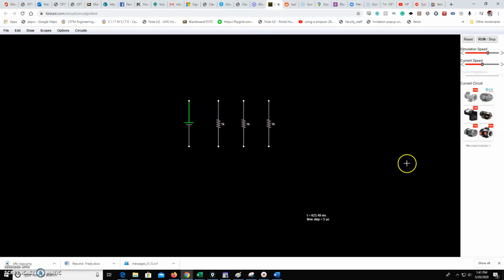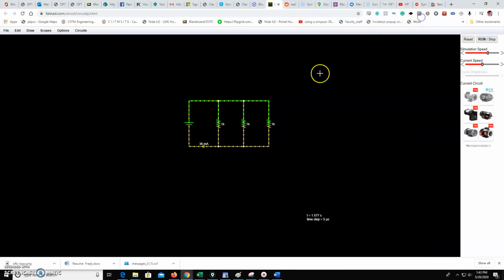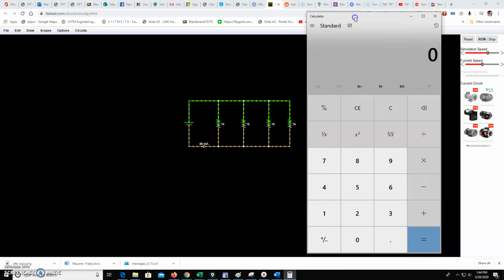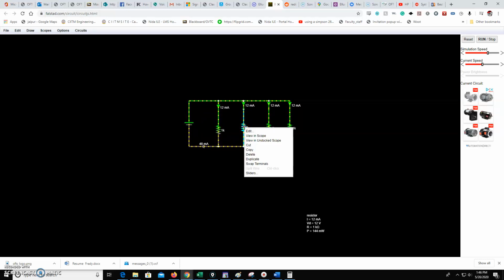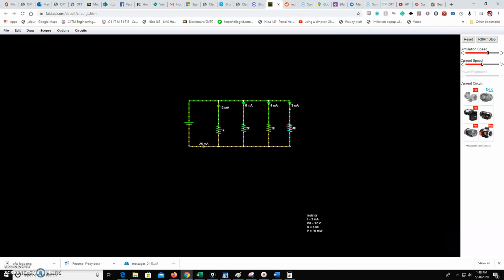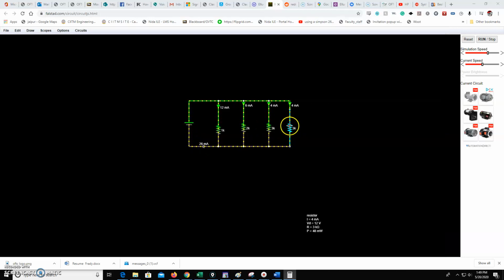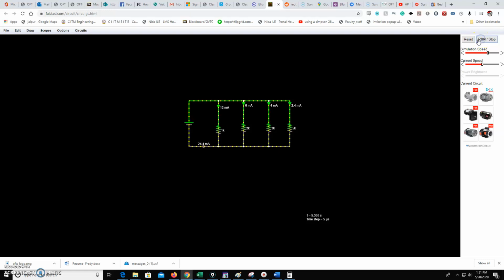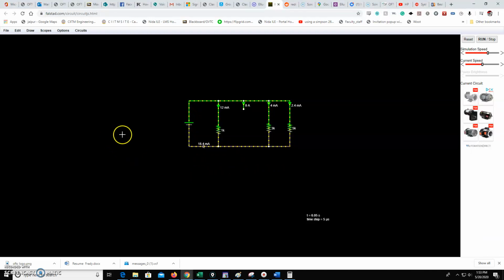Falstad - Troubleshooting Parallel Resistors